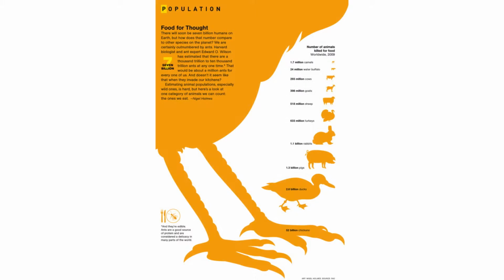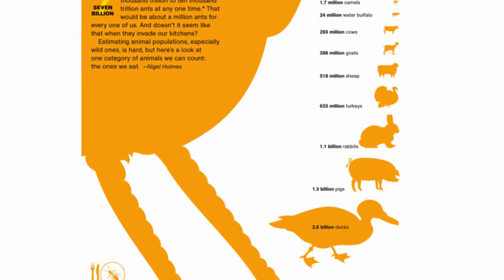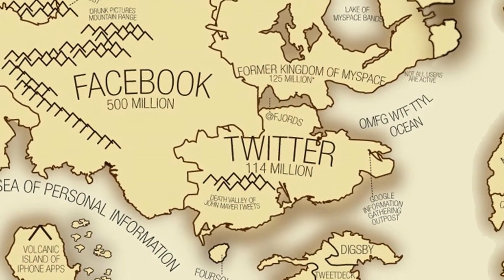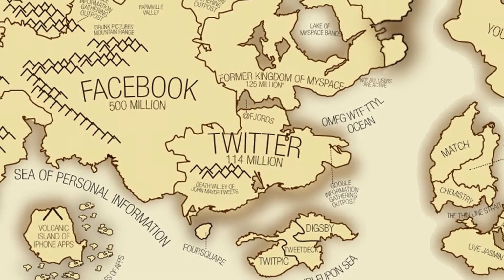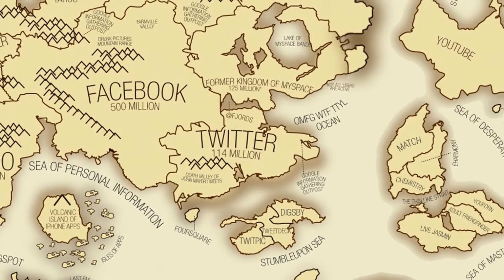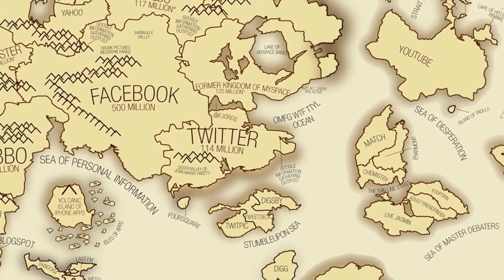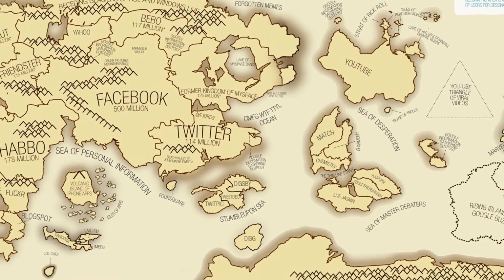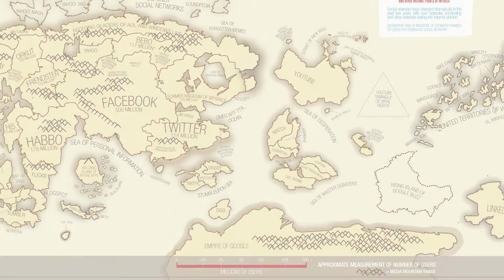Data Visualization for NGOs: Data Visualizations in Action